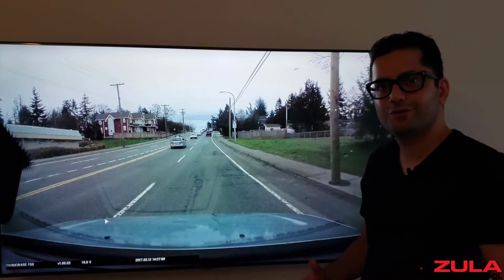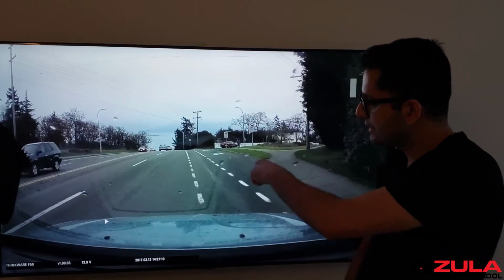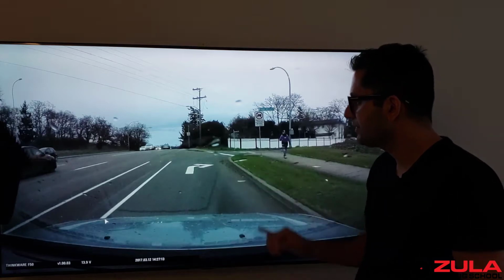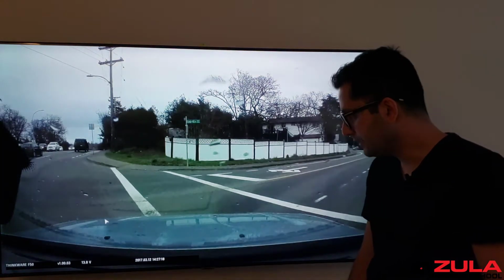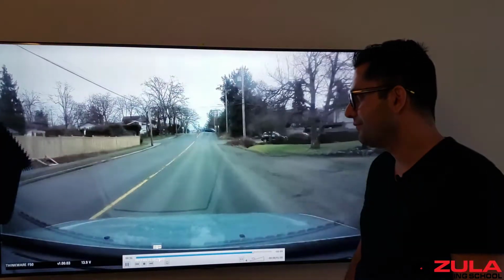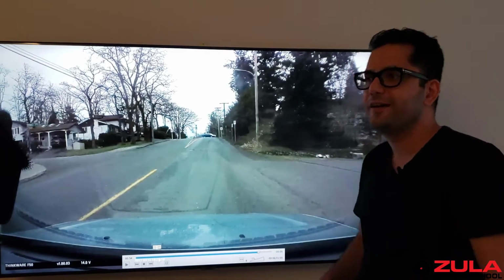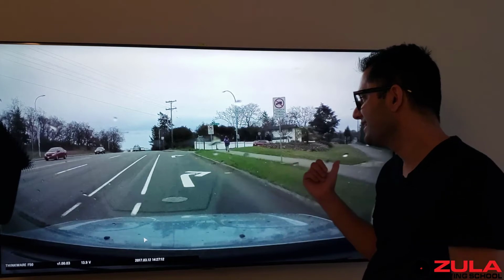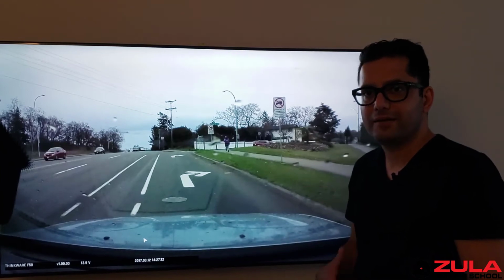When Should You Yield to a Pedestrians Approaching a Crosswalk?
In this video, we discuss how to gauge if you should yield for a pedestrian approaching a crosswalk.

We are a driving school in Victoria BC Canada.